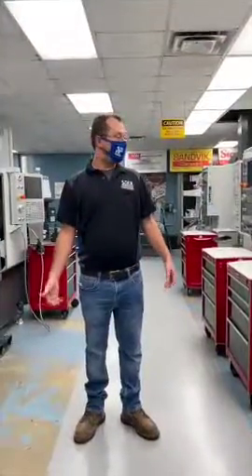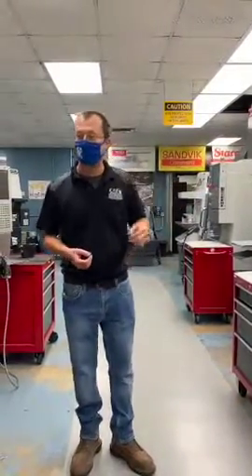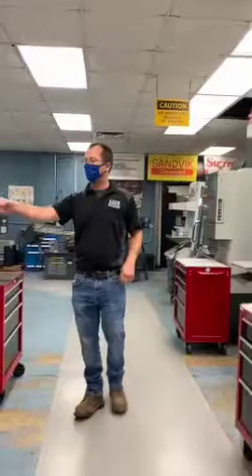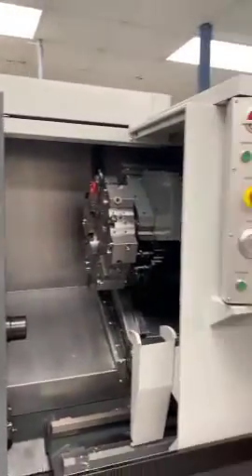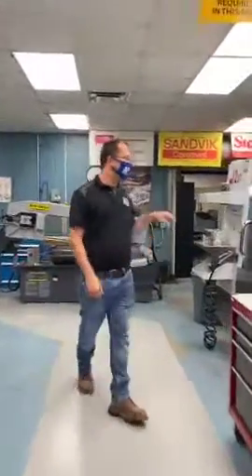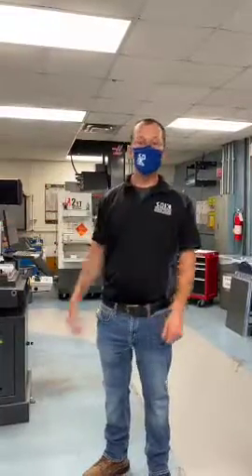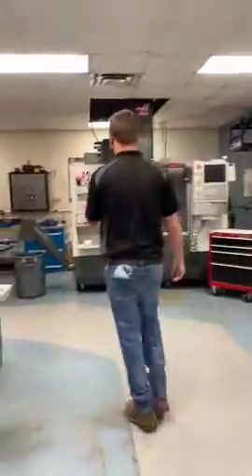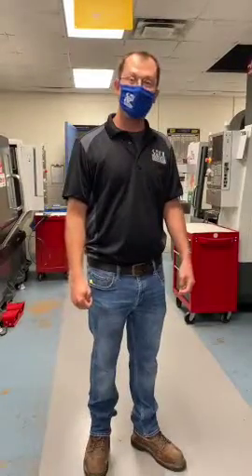Precision Machining Technology at Southwestern Illinois College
Learn more about Precision Machining Technology at Southwestern Illinois College.